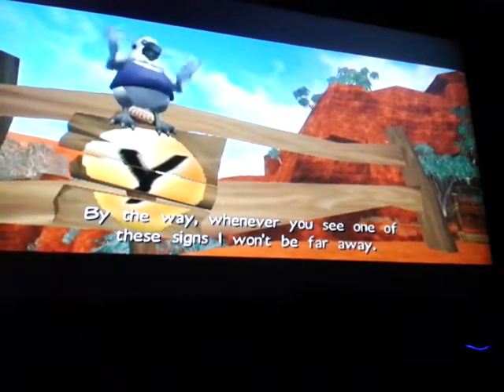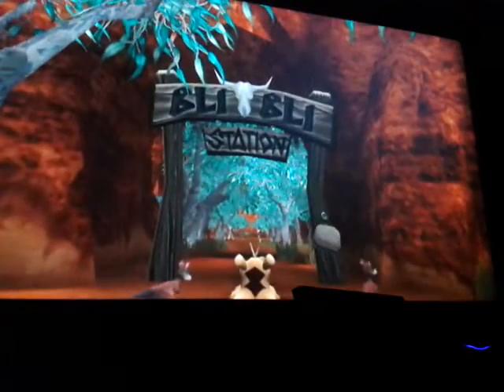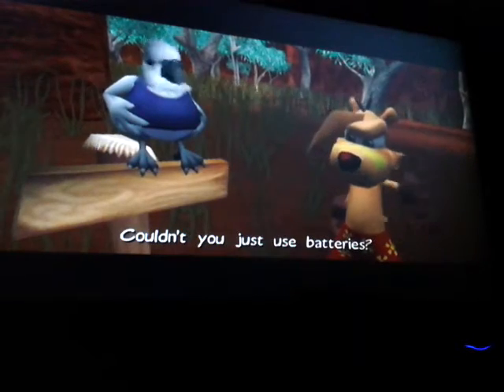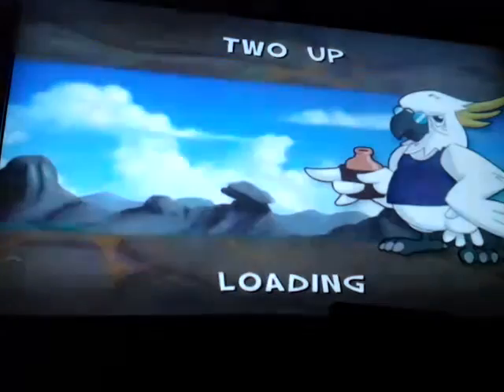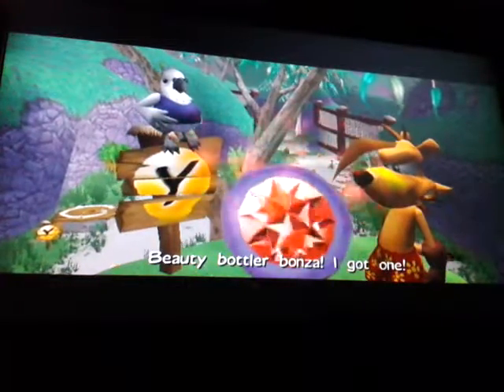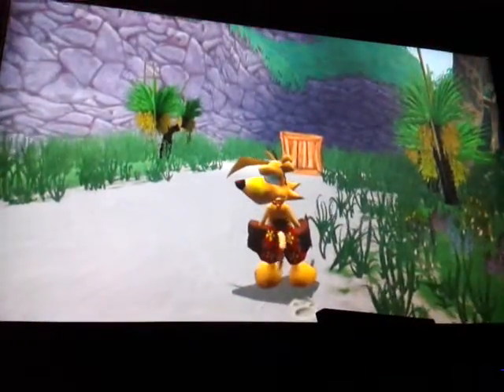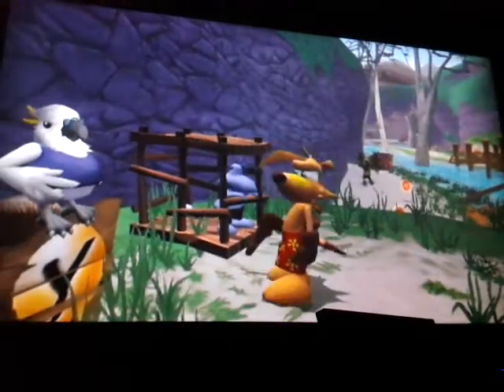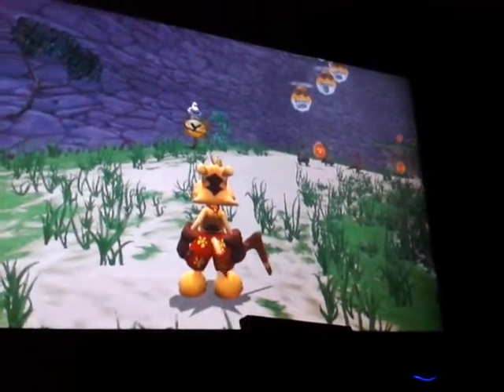Let's play ty the tasmanian tiger part 1: opals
We need a second boomerang